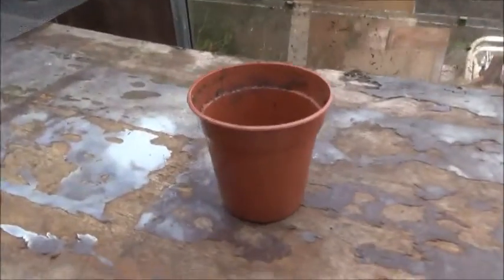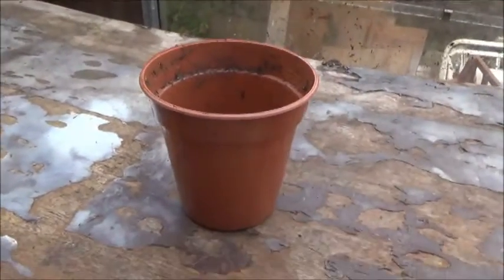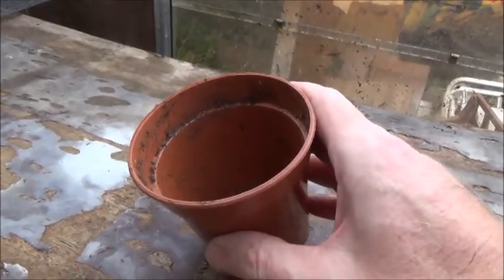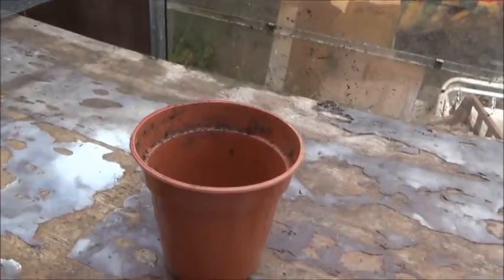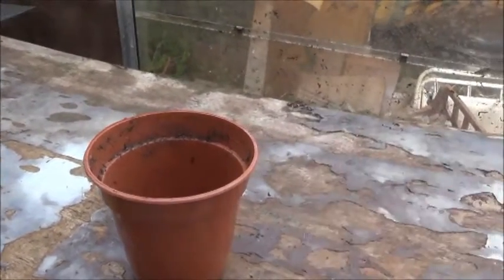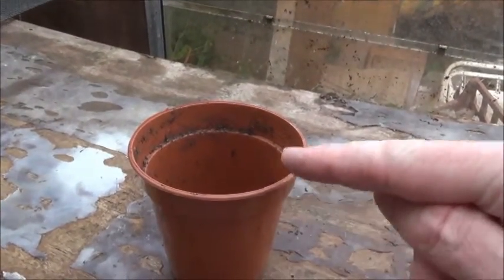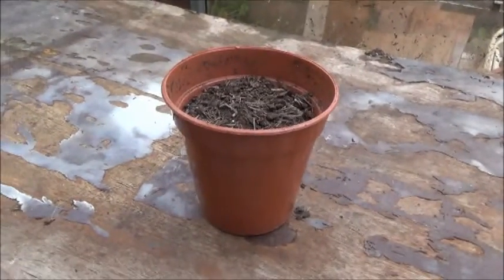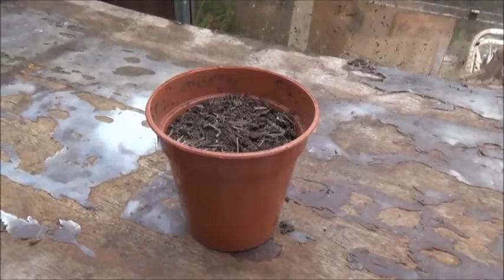How to ....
Fill a Plant Pot with compost